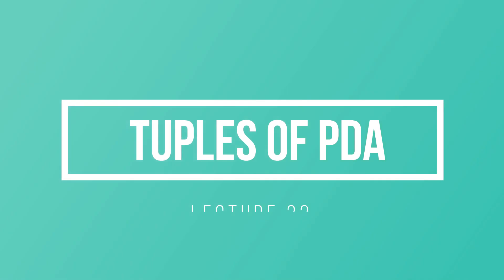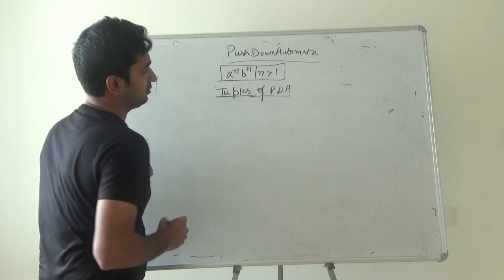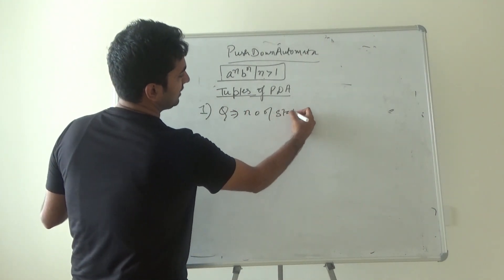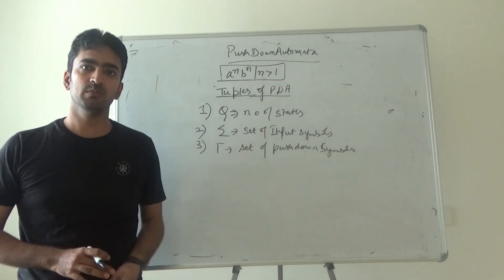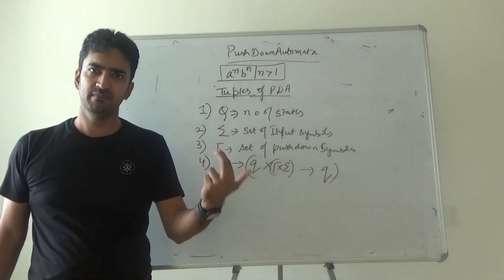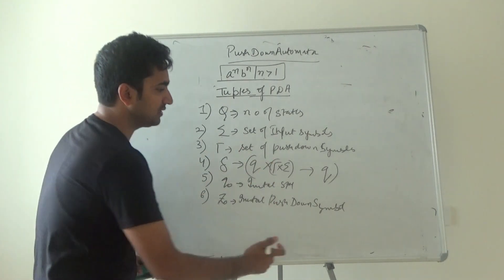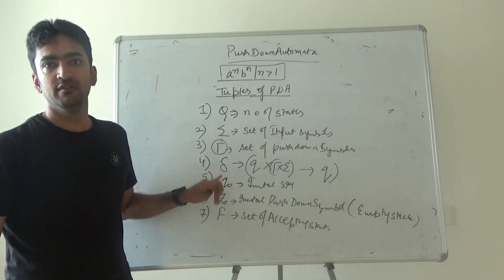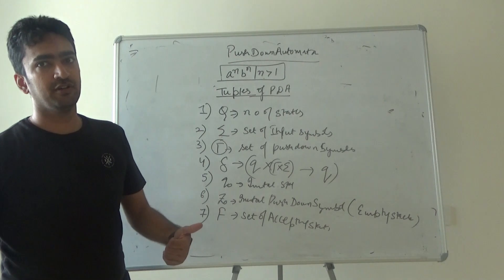7 Tuples of PDA|| Introduction to PDA|| Simple Explanation ||Theory of Computation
Important Topics covered in Video

1.Basics of PDA
2.7 Tuples of PDA
3. Use of Stack
4. Importance of Push Down Symbol
5. Difference of PDA and FA